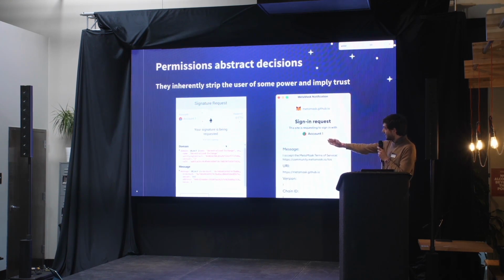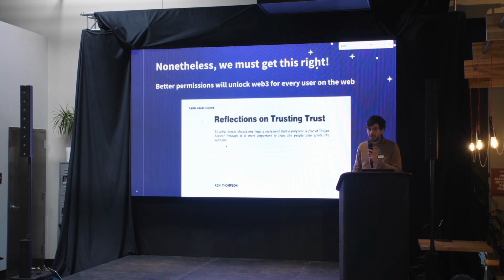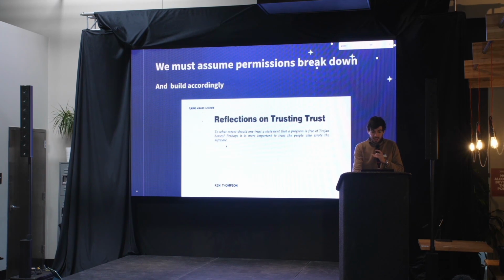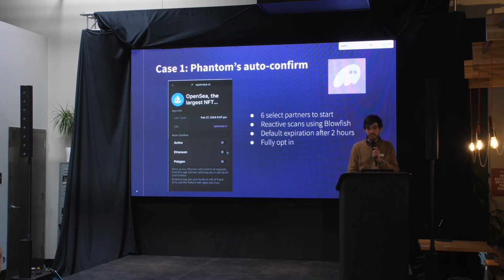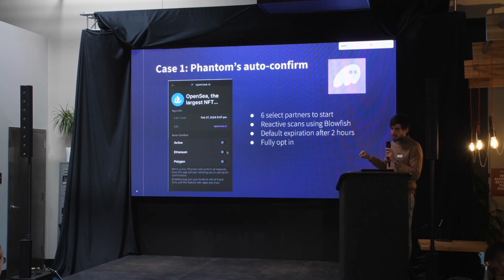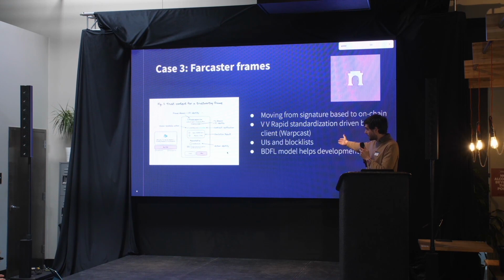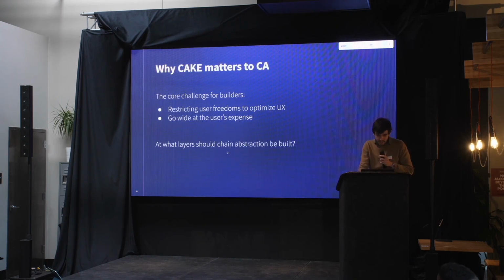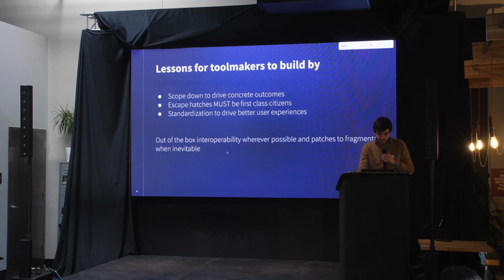The UX of user consent -- permissions and self-custody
Speaker: Kendall Cole, Proximity

We Came, We Saw, We Abstracted!

This gathering brought together the brightest minds in blockchain, including industry leaders like Sreeram Kannan from EigenLayer and Adrian Brink from Anoma.

A cornerstone of the event was unveiling the CAKE framework (Chain Abstraction Key Elements). This framework provides a foundational understanding of chain abstraction and paves the way for further exploration. Discussions dived into cutting-edge topics like threshold signatures, multi-chain settlements, and abstracted security.